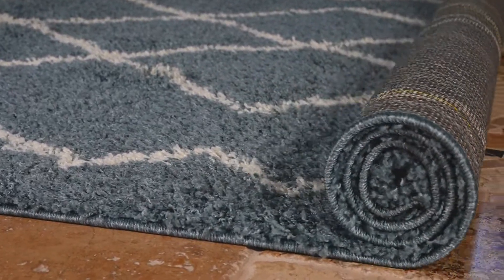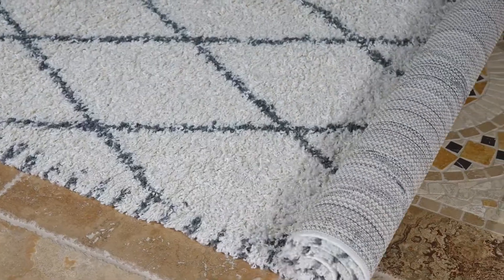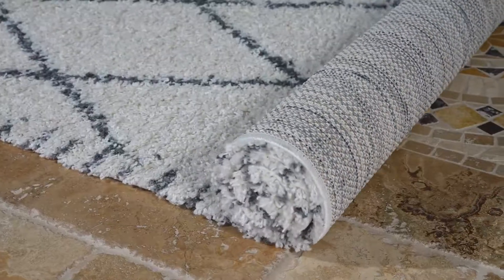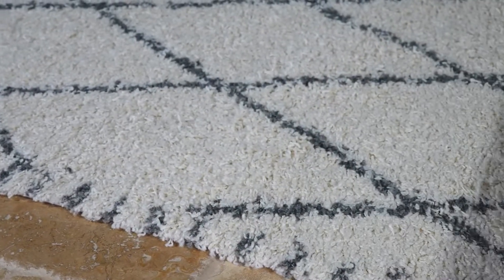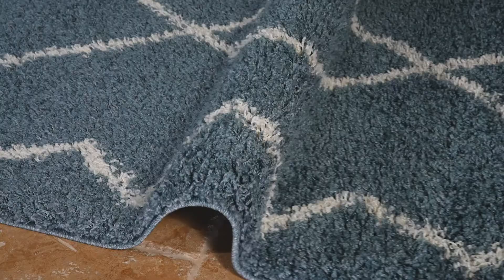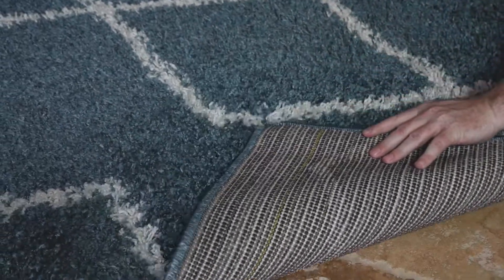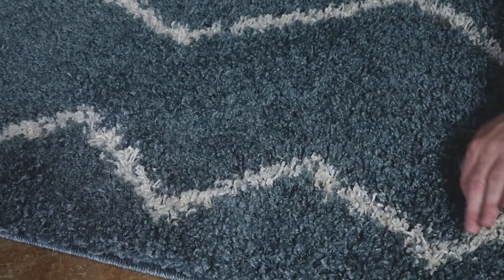PAXTON COLLECTION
The Paxton Collection, with its soft and plush pile, consist of several deconstructed imperfect trellis, basket weave and geometric patterns. Here are designs for homeowners not only looking for a rug with style, but character and comfort as well. Machine-Made in Egypt of 100% Polyester makes the Paxton collection the perfect complement to any room in your home. The durable fibers not only make this collection stain resistant but also tough enough to handle high traffic areas throughout your home.
• Indoor Use Only, Machine Serged
• Machine Made From 100% Polyester in Egypt
• Open Backed, Light Weight, Easy To Clean and Care For